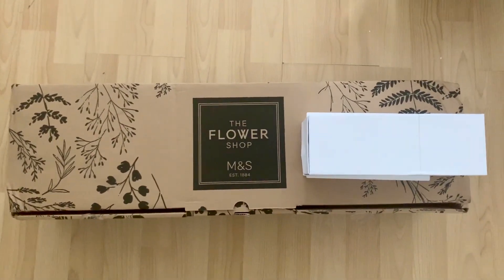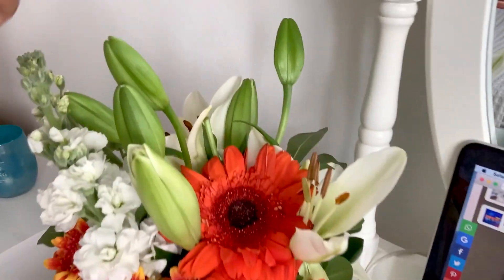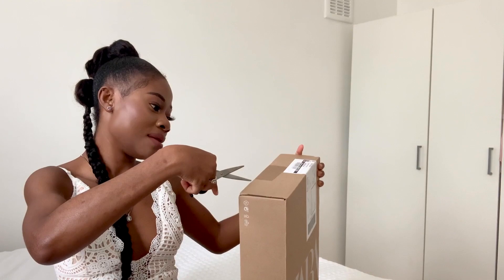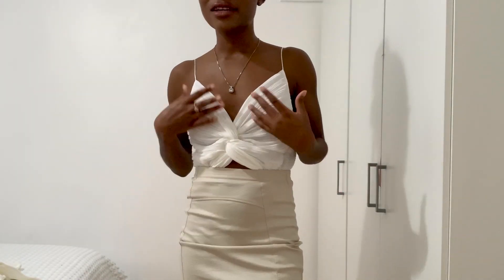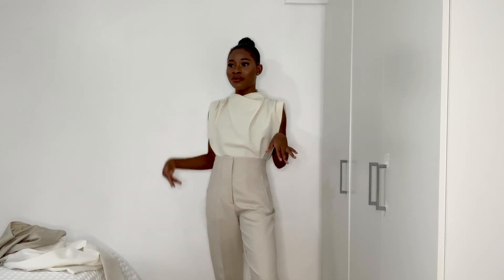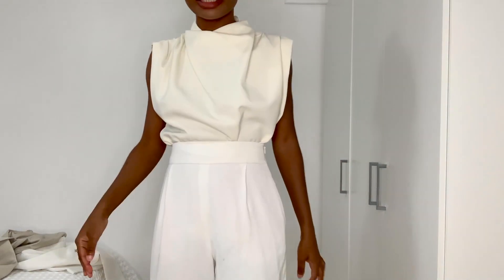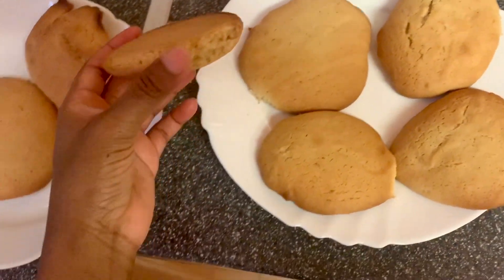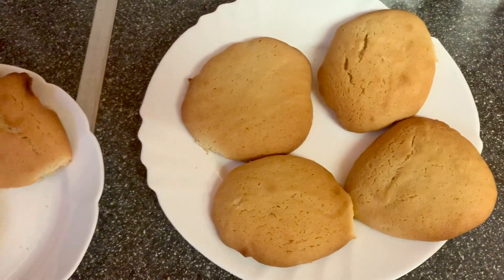Spring/Summer Zara Haul: A Try On of the Newest Arrivals | Bunmi Afuye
Hey everyone! In this video, I'm sharing a huge try on haul from Zara's spring/summer 2020 collection. I recently went on a shopping spree and picked up some amazing pieces that I can't wait to show you.

I'll be trying on a selection of clothing and accessories from the new collection and sharing my thoughts on fit, style, and quality. I'm excited to show you how I'm incorporating these new pieces into my spring/summer wardrobe.

I hope you enjoy the video and find some inspiration for your own spring/summer wardrobe.

Spring/Summer 2020 Zara Haul: A Try On of the Newest Arrivals | Bunmi Afuye

Pretty little thing White strappy thick lace frill hem body con dress (close? Slightly close, maybe not. But it’s gorgeous)
House of CB 'Marnelle' Cream Knot Front Cropped Rib Top ( a lot of people are selling it on depop - here are some links)

SATIN SKIRT - XS ( it’s sold out but here’s the link just in case it comes back in stock)
Zara white wide leg trousers ( Also, type the name of the trousers in depop. Plenty of resellers on there for them)